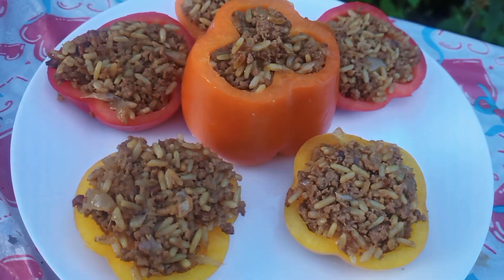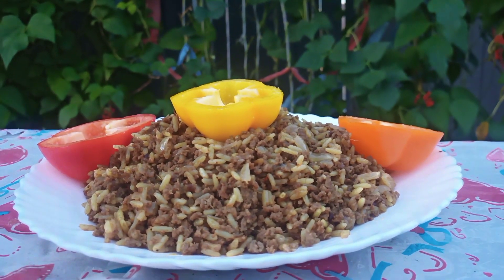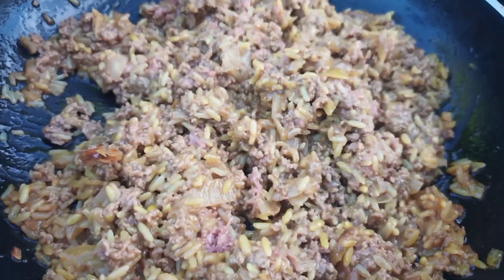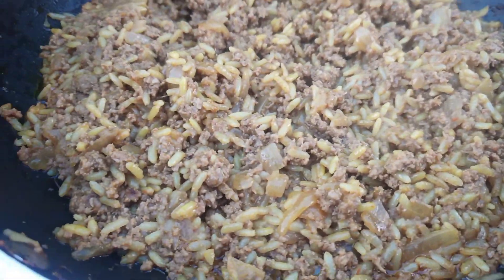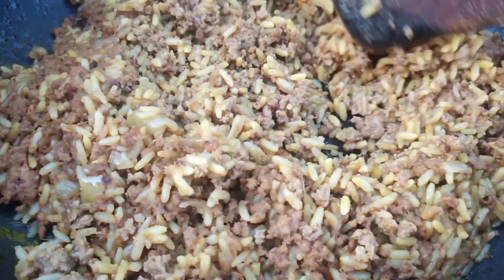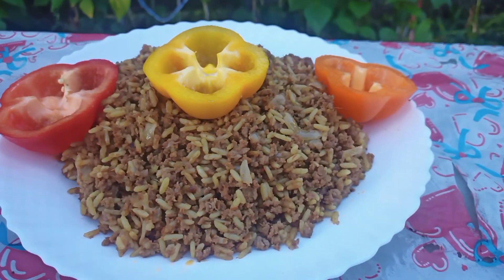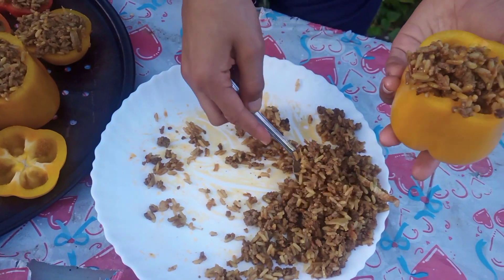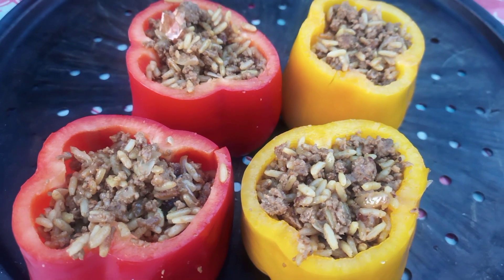Delicious Ground Beef/Keema Biryani! Tips on How to serve in a unique way! Tips in English and Benga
Delicious Ground Beef/Keema Biryani! Tips on How to serve in a unique way! Tips in English and Bengali!